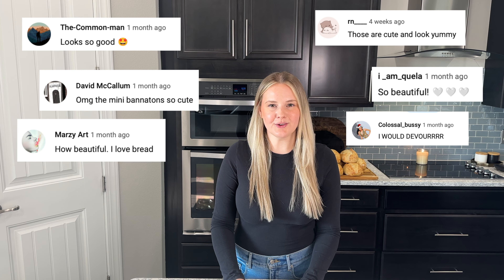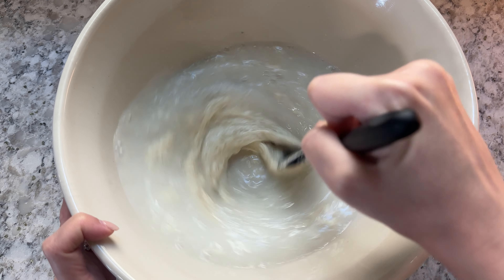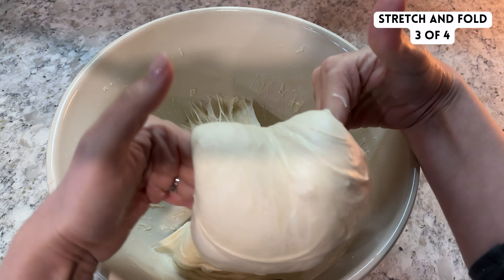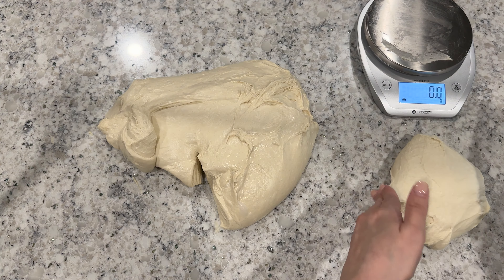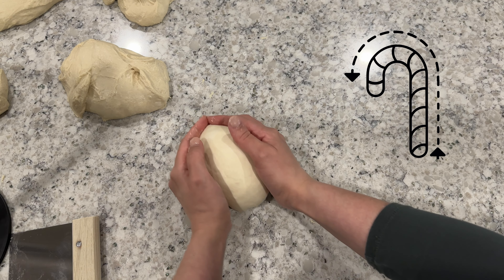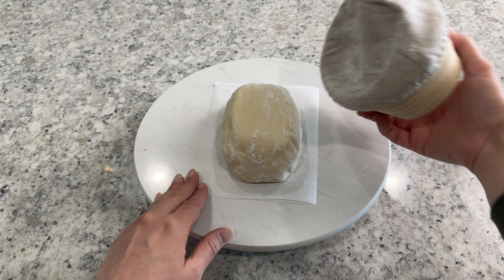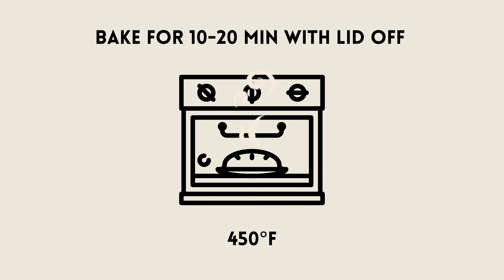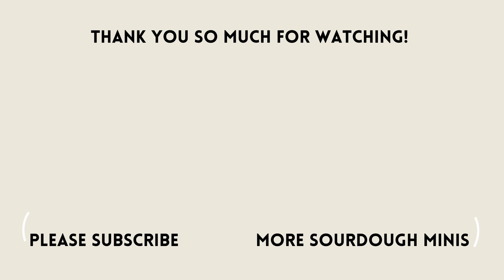Bake Perfect Mini Sourdough Batard Loaves | Minis Version 2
In this video I’m going to show you how I make mini / personal size sourdough batard loaves. I take you step by step through feeding your sourdough starter, mixing the dough, shaping, scoring, and baking the dough. These loaves are the perfect size for 1-2 people! I make extra and freeze them so I can have fresh homemade bread whenever I want it! I will show you how!

A M A Z O N  S O U R D O U G H  E S S E N T I A L S:

⇢ *Mini Oval Bannetons
⇢ *Additional Link - Mini Oval Bannetons
⇢ *Kitchen Scale
⇢ *My Mixing Bowl 12”
⇢ *Dough Hook
⇢ *Silicone Spatulas
⇢ *Bench Scraper
⇢ *Flour Shaker
⇢ *Brown Rice Flour
⇢ *Plastic Bowl Covers
⇢ *Pastry Brush
⇢ *Circular Bread Lame
⇢ *Best Blades For Scoring
⇢ *Blade Disposal
⇢ *Extra Long Oven Mitts

R E C I P E :
1000g bread flour
200g active sourdough starter
750-800g water
22g salt
**this recipe yields five mini loaves of bread**

d o u g h :
Mix active sourdough starter and water in a large bowl.
Add salt and gently mix.
Add in bread flour and mix until all of the flour is fully hydrated (3-5min).
Rest covered with a damp dish towel for 1 hour.
f o l d  &  s h a p e :
Stretch and fold the dough 4 times every 30 minutes over 2 hours. Cover the dough with a damp dish towel between every stretch and fold.
After 2 hours of stretch and folds rest dough for approximately 1 hour ( you may need longer depending on the temperature of your home and how active your starter is)
Flip dough out of your bowl on the counter
Divide dough into five pieces about 400g each
Shape dough pieces and place in bannetons covered in the fridge overnight.

b a k i n g:
The next morning preheat oven with a dutch oven inside at 450°F for 45min-1hour.
*Optional: place dough in its banneton in the freezer 30 min before scoring
Remove dough from the fridge and score.
Place loaf in the preheated dutch oven with the lid on for 20 min.
Remove the dutch oven lid and bake the dough for an additional 10-20 min until golden brown.
Wait to cool before cutting.

R E F R E S H   F R O Z E N   L O A V E S
Take frozen loaves out of the freezer and individually wrap in tin foil
Place in the oven at 200°F until thawed
Remove tin foil and place loaves back into the oven at 350°F for 10-15 min to crisp them up

00:00 Intro
00:11 Feed starter
00:46 Make the dough
01:58 Stretch & fold
03:24 Bulk fermentation
03:38 Divide and preshape
05:11 Final shape & cold rest
06:33 Score & bake
09:03 Refresh from frozen

Links above marked with a "*" are affiliate links - which means I receive a percentage of the revenue made from purchasing products through this link at no additional cost to you as the consumer.